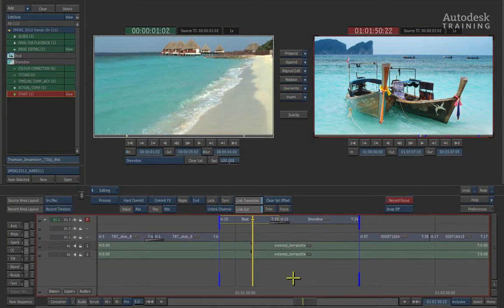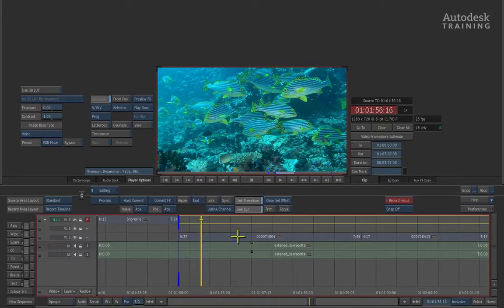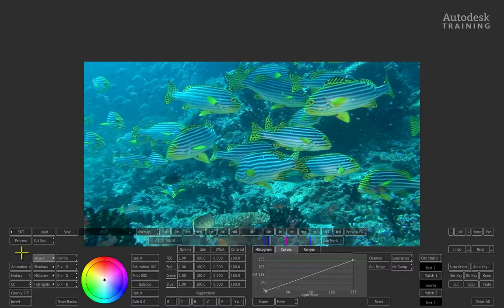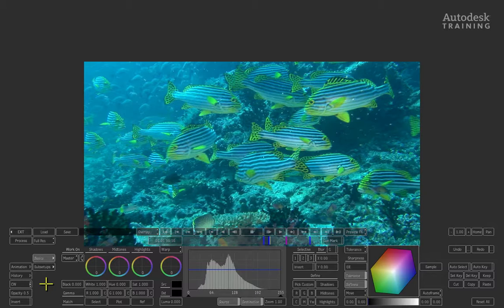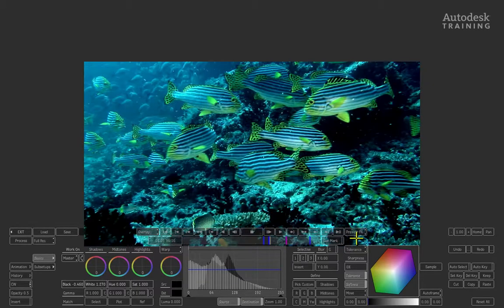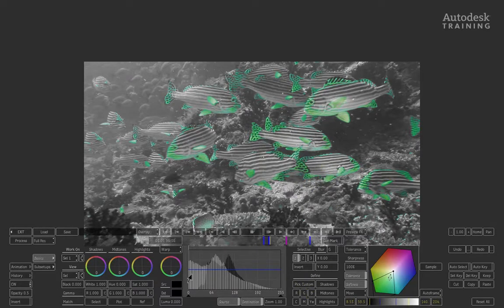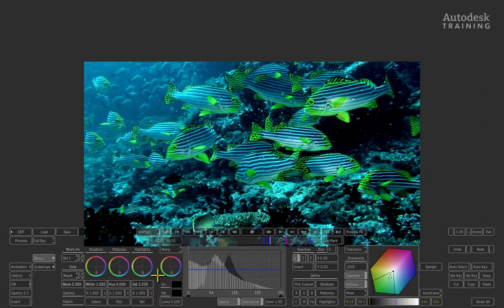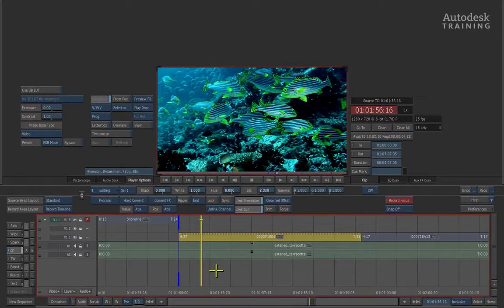Autodesk Smoke 2012 - NAB 2011 Hands on training PART 2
By popular demand! We've recorded the Smoke Hands-On Introductory sessions that were delivered during NAB 2011 by Autodesk Creative Finishing expert instructors.

This video is part of one of the many playlists on the official Autodesk Smoke Learning Channel.